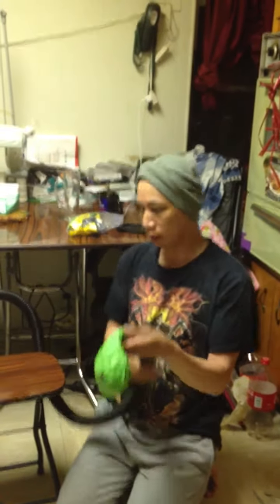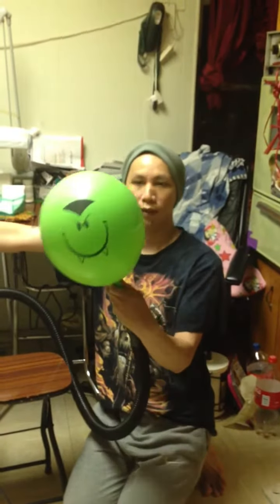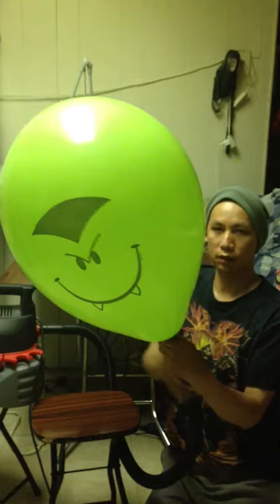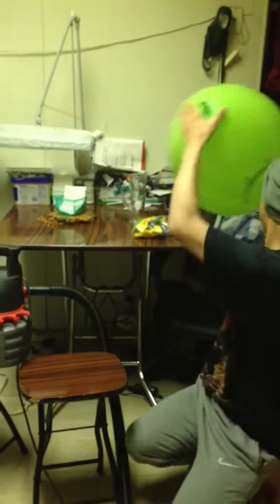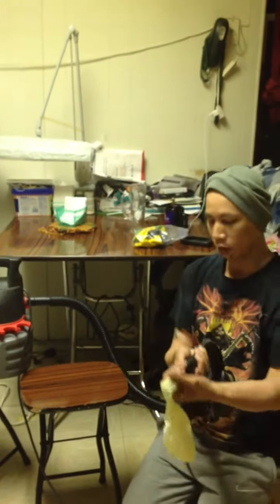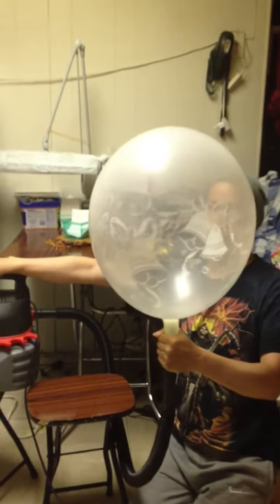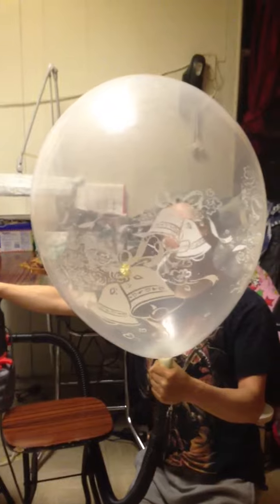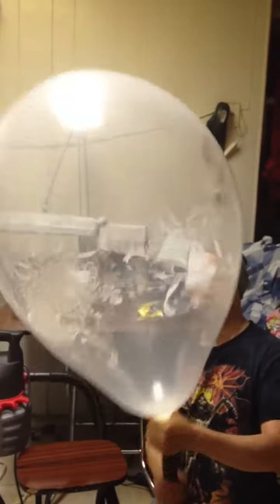Blowing up balloons with a wet and dry vac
So a friend asked about air pumps so I told her that she could get a cheap alternative to expensive balloon inflators she asked for a demo so I used a 16" and 24" to illustrate its usage